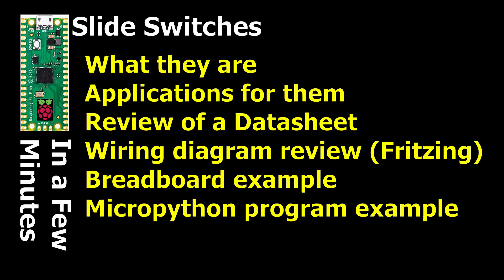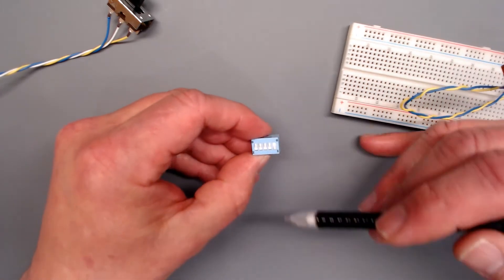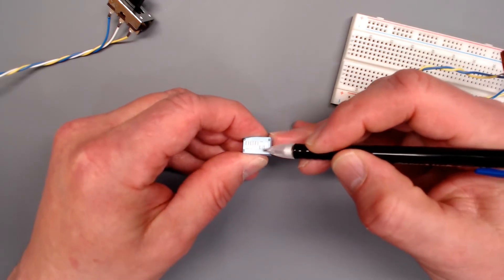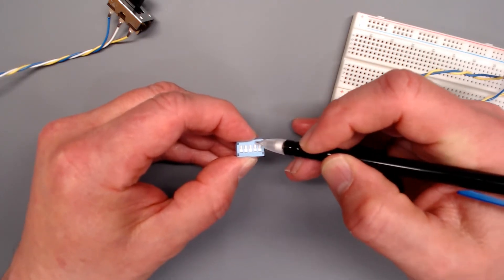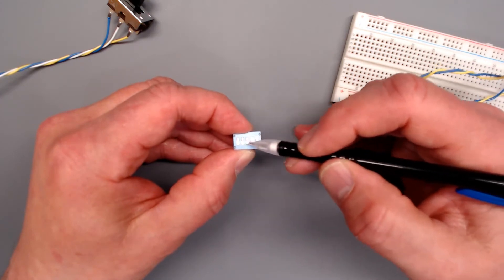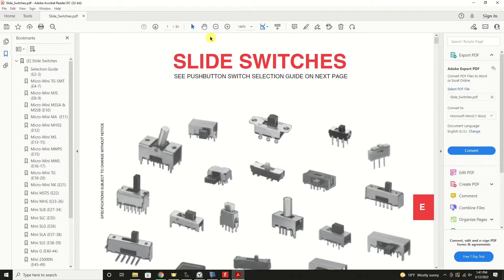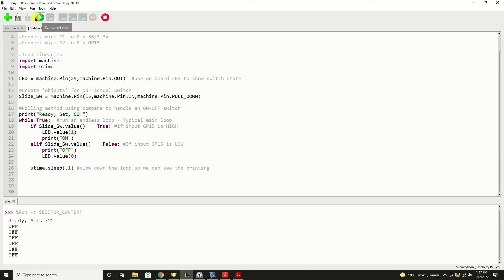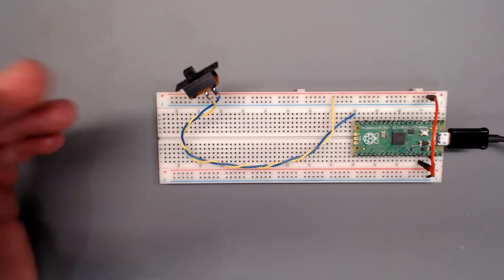How to Interface a Slide Switch with a RPi PICO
Slide switches come in a variety of packages and can often add a nostalgic look to your projects.  Interfacing them is easy and this video shows you how on the Raspberry Pi PICO.  In this video we will cover:
* Applications for them
* Datasheet review
* Wiring diagram in Fritzing format
* Example micropython program